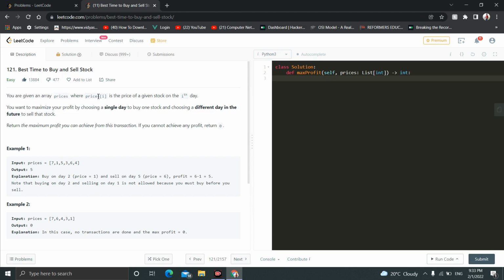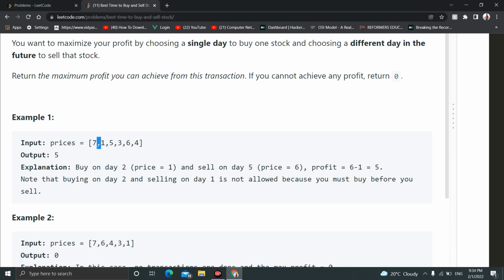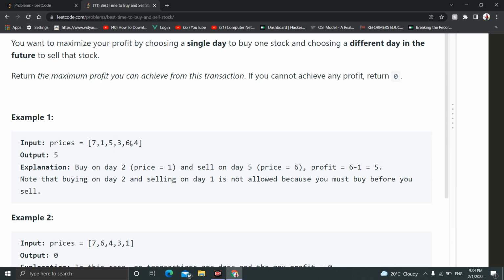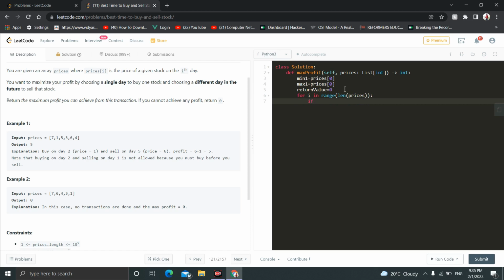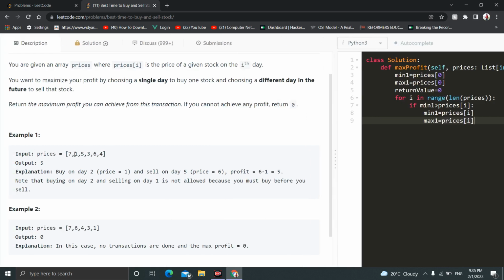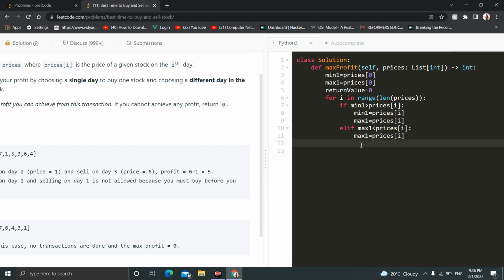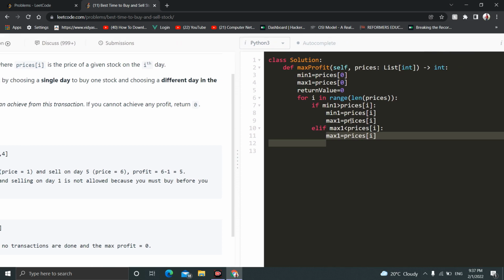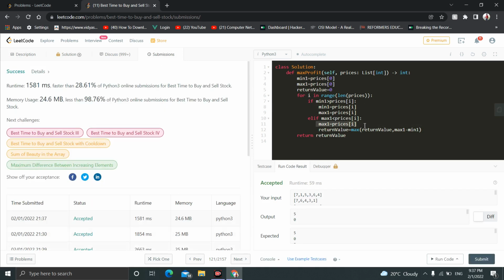121. Best Time to Buy and Sell Stock | Medium Level Interview Question Full Explanation in Python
Leetcode Medium Level Question:
121. Best Time to Buy and Sell Stock

New YouTube Channel:
See the videos , Enjoy it😊
I hope you will love it